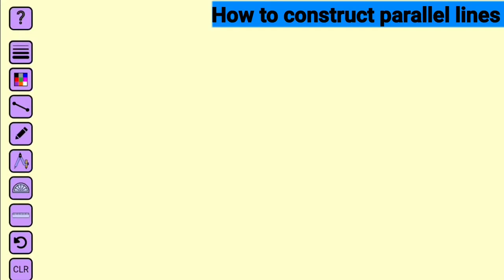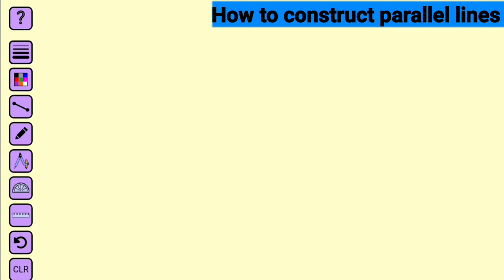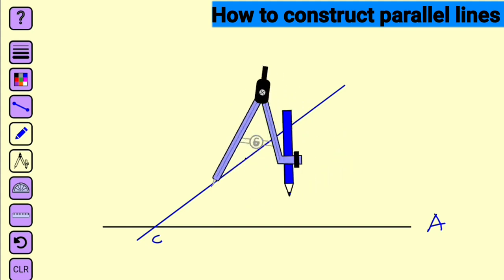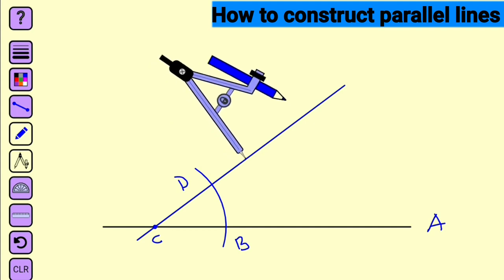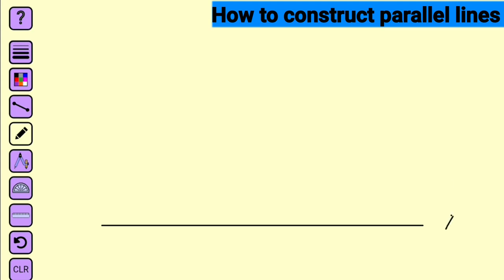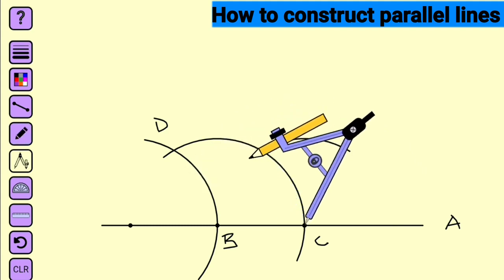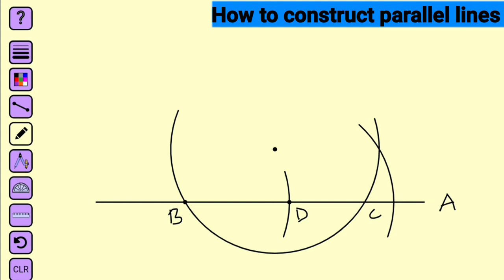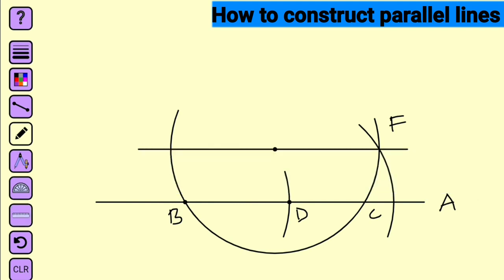Geometrical Construction | How to construct parallel lines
To construct parallel lines using basic geometric tools, such as a ruler and a compass, follow these steps:

Start with a given line: Begin by drawing a line segment that will serve as a reference line. This line will be used to construct the parallel lines.

Place the compass on a point: Select any point on the reference line and place the sharp point of the compass on that point.

Set the compass width: Without changing the compass width, draw an arc that intersects the reference line on both sides.

Maintain the compass width: Without changing the compass width, place the compass point on the intersection points of the arcs you just drew. Draw arcs above and below the reference line.

Connect the arcs: Use a ruler or straightedge to draw a straight line that connects the points where the arcs intersect the reference line.

Repeat the process: Using the same compass width, repeat steps 2-5 starting from another point on the reference line. This will create a second line that is parallel to the reference line.

Verify parallel lines: Check if the newly constructed line is equidistant from the reference line at all points. If the distances remain constant, the lines are parallel.

Remember, this construction assumes you have a ruler and compass to perform the steps accurately. Additionally, the parallel lines constructed using this method will extend infinitely in both directions